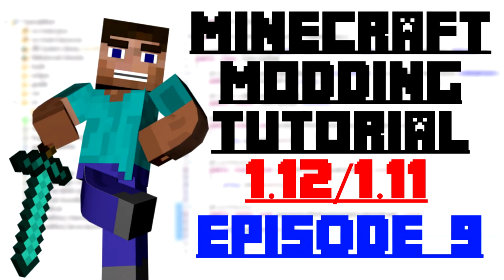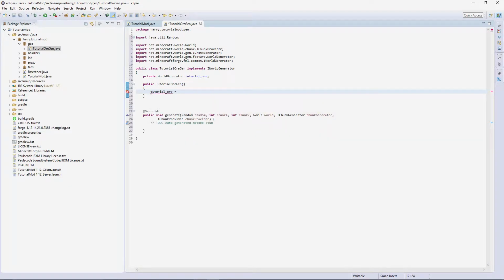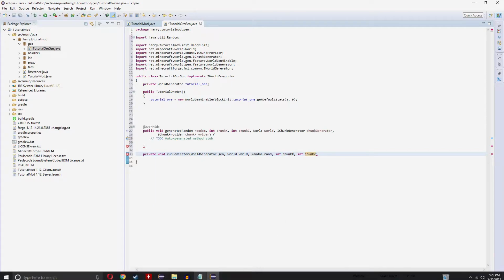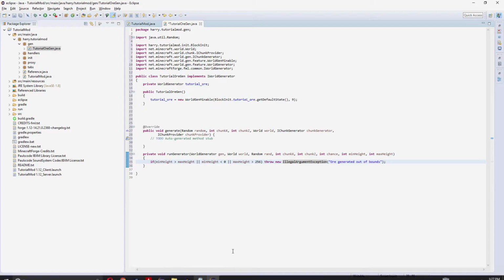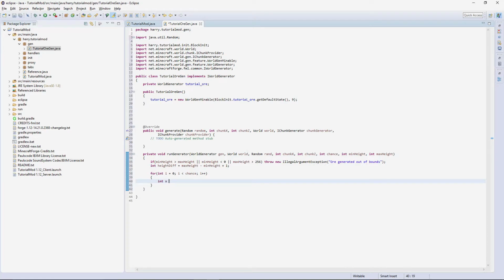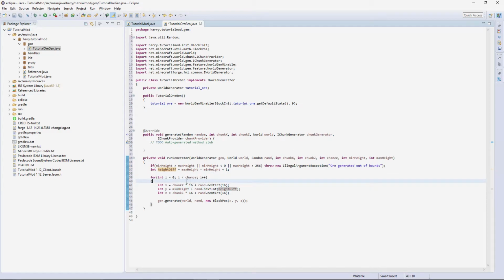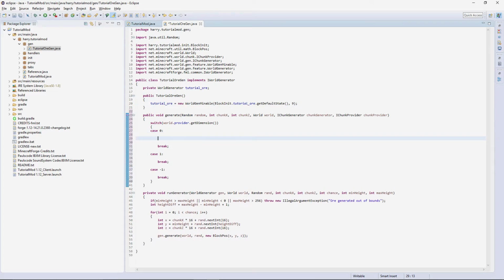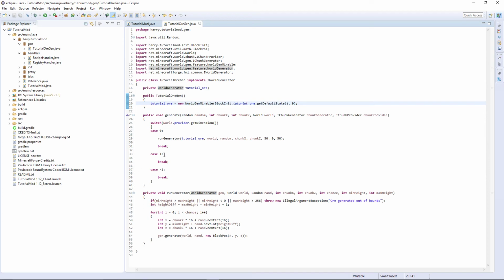Ore Generation - Minecraft Modding 1.12 - Episode 9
In this episode, we generate our ore in the world.